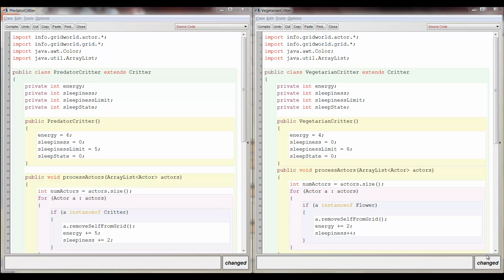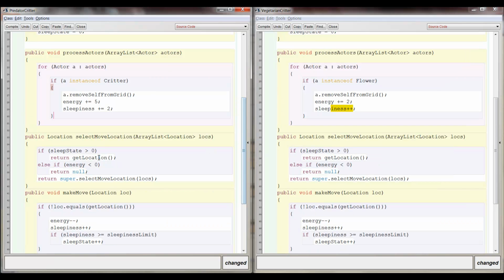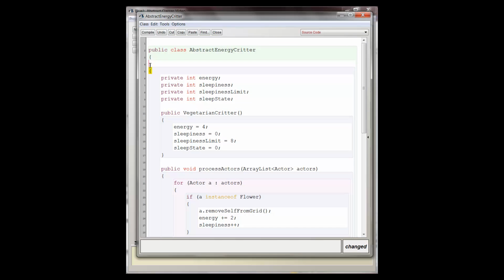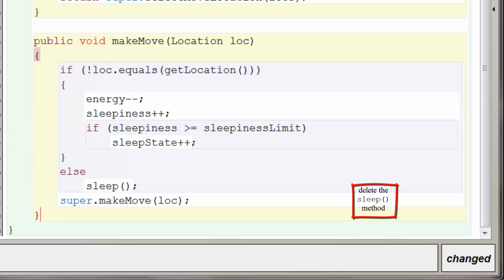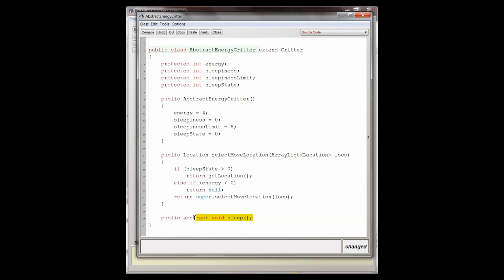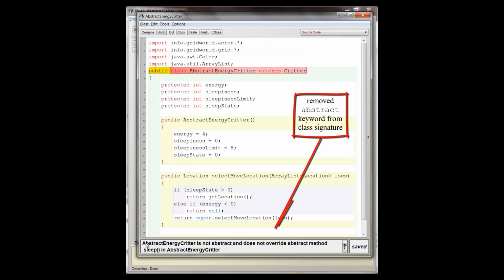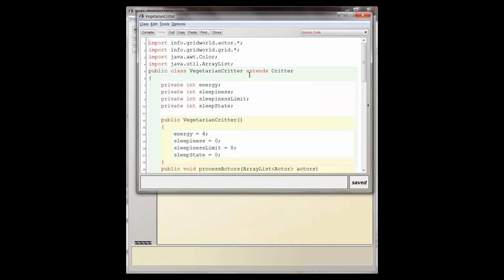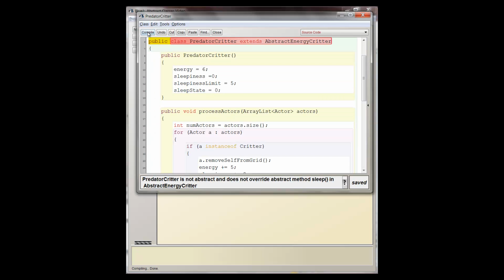Mr. Hazard's CS - 7-1 - Abstract Classes - Computer Science for High School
First lesson in Abstract Classes in Computer Science using Java.  Intended for high school but suitable for any motivated learner.  Used as an online component for a bricks-and-mortar classroom in an effort to "flip the classroom" effectively and efficiently.  The primary goal is to teach basic expository skills online so that class time can be spent on more sophisticated concepts, group work, and discussion.